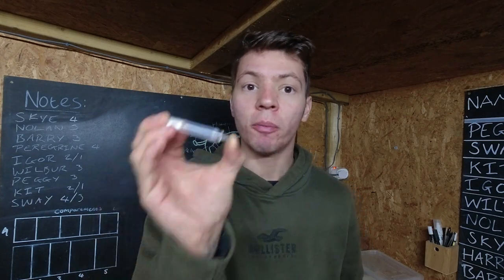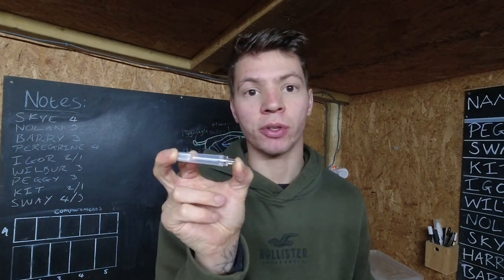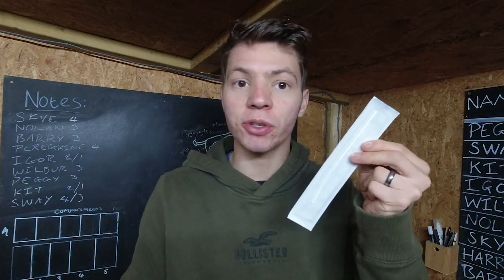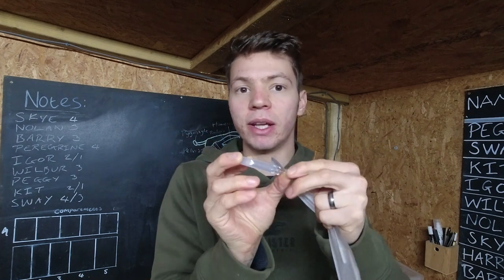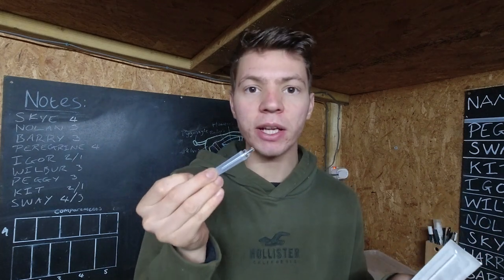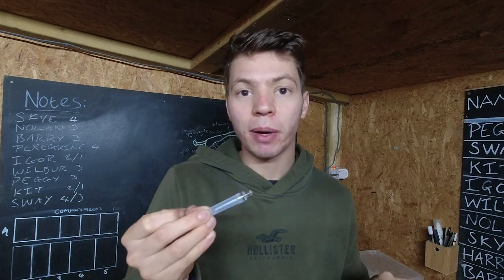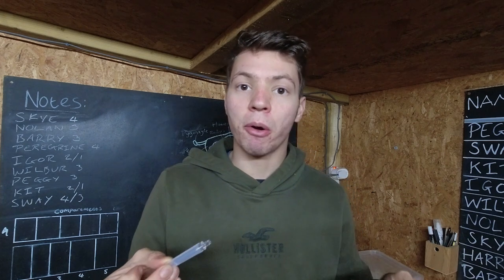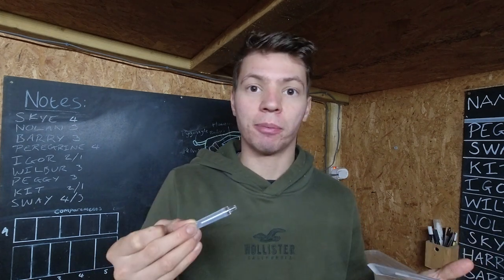Checking Bird of Prey Mute Samples | How to Check a Birds Droppings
In this video I am going to be checking bird of prey mute samples and doing a fecal smear test for coccidiosis. As a falconer its important to know how to check bird mute samples and to know how to check a birds droppings. I take samples from my birds every 3 months but I am not a vet, if you suspect there is something wrong with your bird of prey, you must contact a vet.